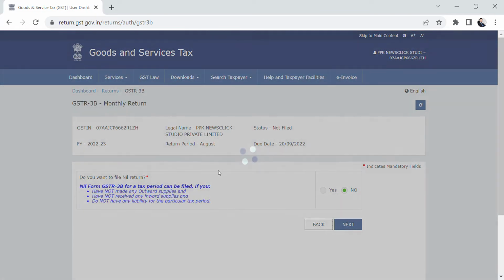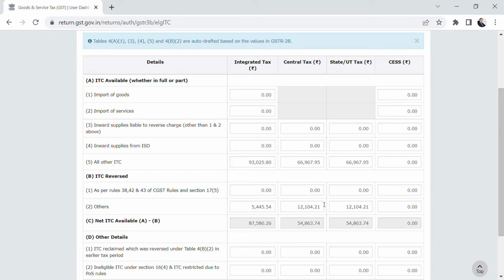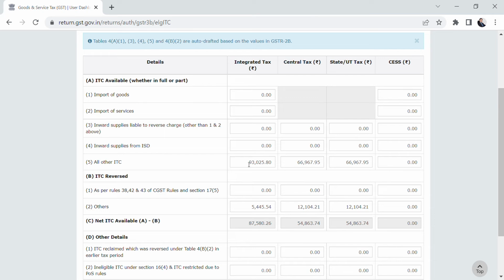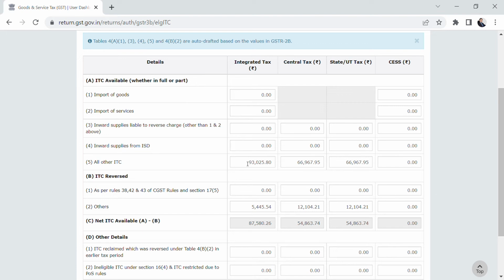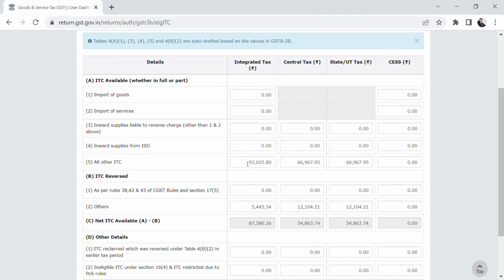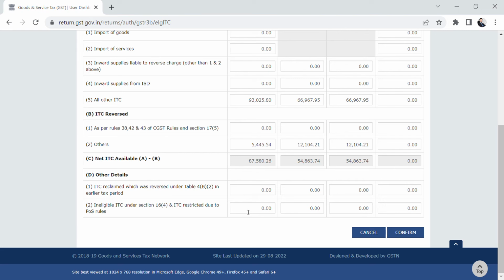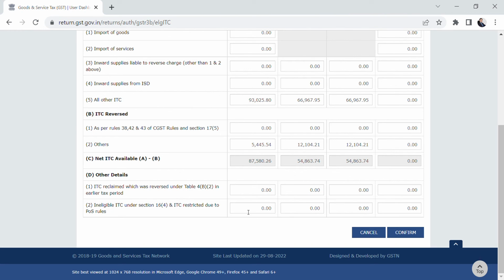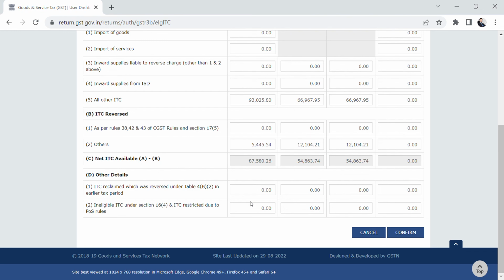Live Demo of GSTR-3B-August 2022 on GSTN Portal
About video:

In this video I am showing you the live demo of latest GSTR-3B from August 2022 on GST portal. This is mainly on account of changes in Table 4B of GSTR-3B.

About Channel
This channel is an initiative of Mr. Vinod Kaushik , FCA , B.Com(H) and Accredited trainer for GST I Mr. Vinod is a practicing Chartered Accountant  based at Delhi and looking after GST Appeals, Audits , consultancy, opinion and Departmental handling of GST matters I He is working for top most Indian and multinational companies throughout the Country I He has been among the top trainers of ICAI for training the members about GST and allied issues I He has completed and part of the top most candidates on training programme conducted by NACIN (CBIC Training body) Faridabad, Haryana I
He has been an active author on various social media platforms and tax blogs and has authored more than 100 articles on GST and Delhi VAT I